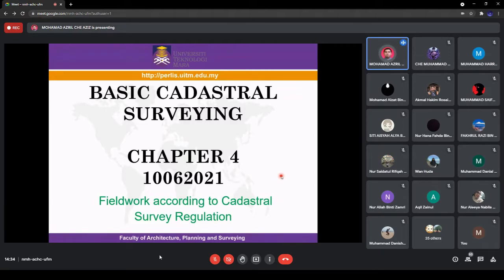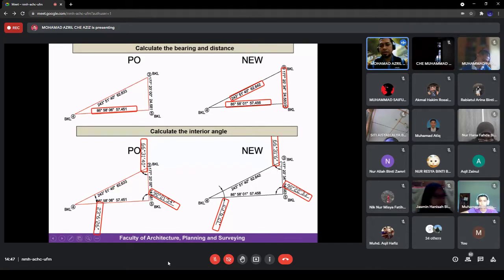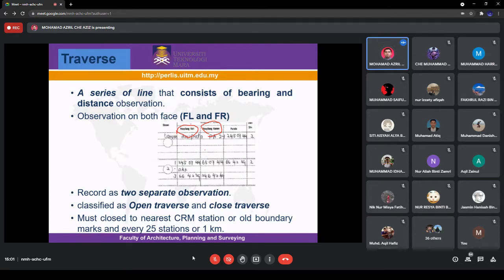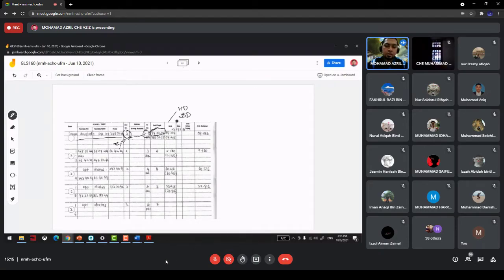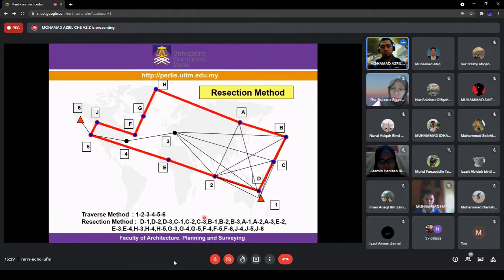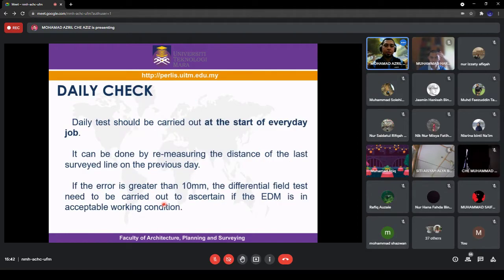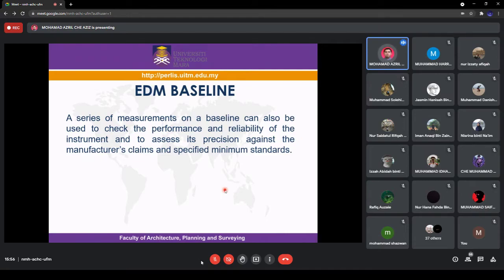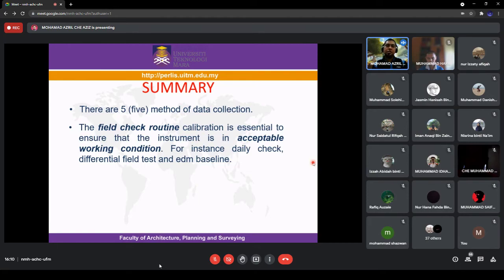GLS160 Satisfactory Datum, Method of Data collection etc (read desc)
Timestamps:
00:00 learning outcomes
07:02 Satisfactory Datum calculation
21:29 Method of Data collection
1:11:02 Daily check
1:16:50 Differential Field Test (DFT)
1:24:22 EDM Baseline